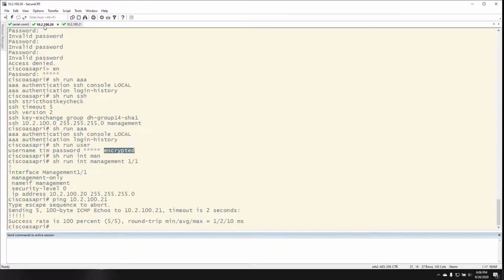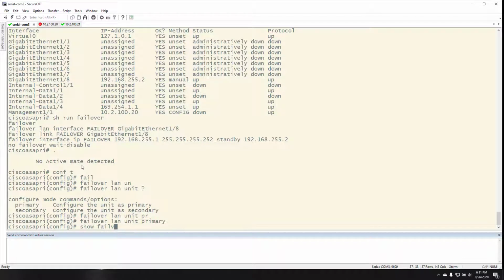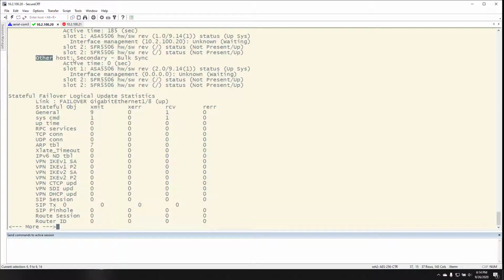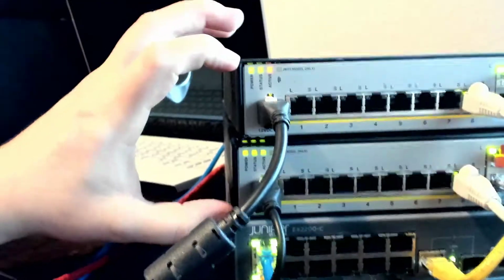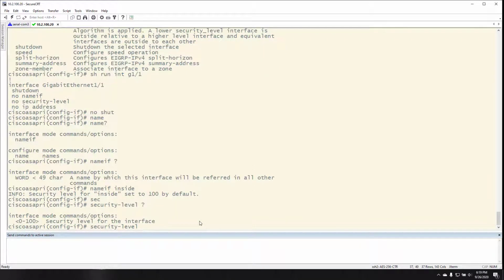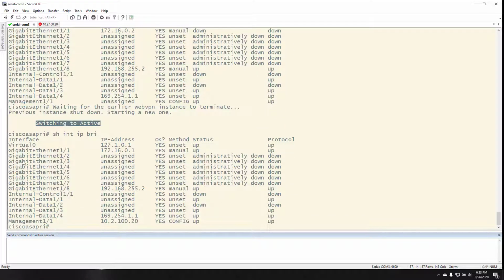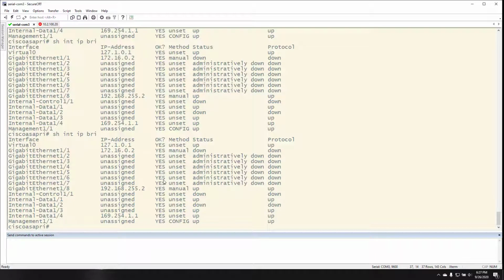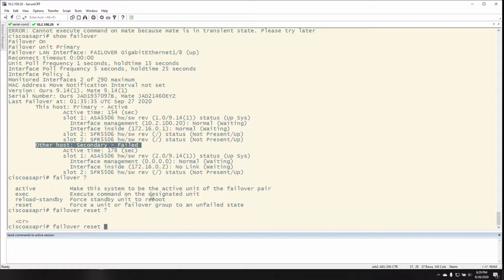Cisco HA Active/Standby Configuration